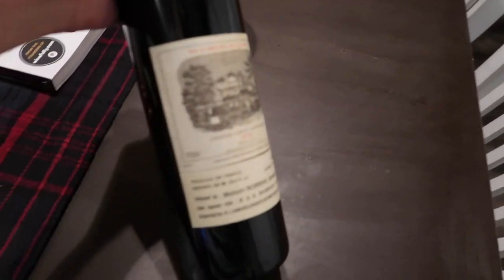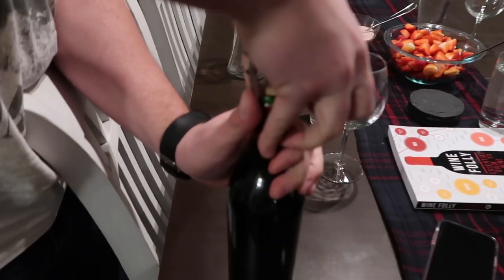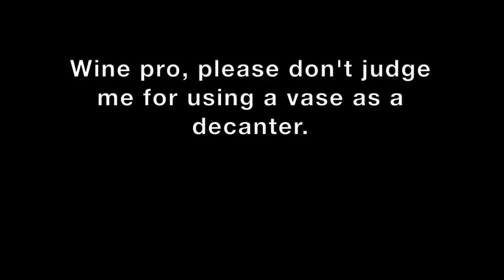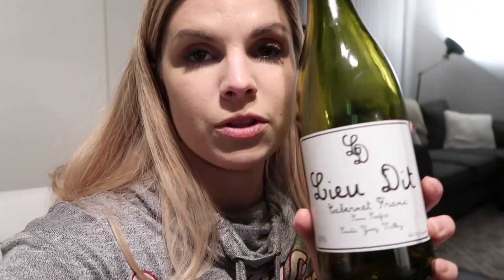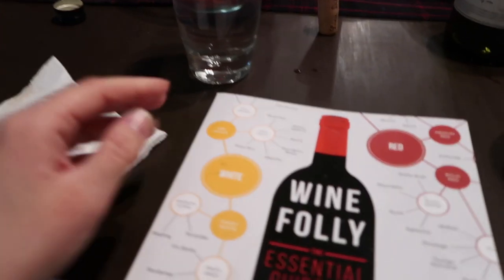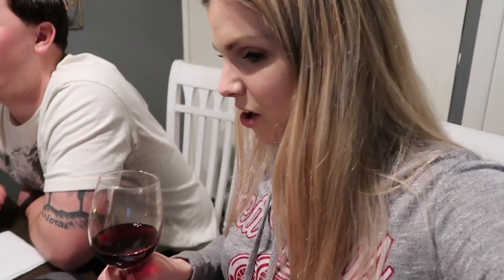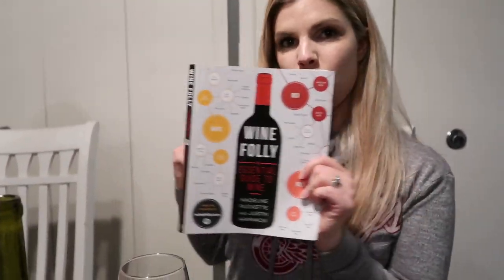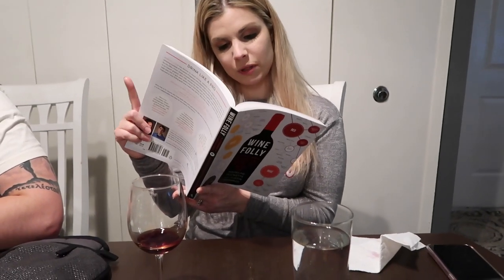Wine Tasting | 1978 Bordeaux | Chateau Lafite Rothschild | Taste 41 Year Old Wine from France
Lauren and Nicko inherited a bottle of 1978 Bordeaux and were kind enough to share it with us! This wine is was produced at Chateau Lafite Rothschild, a producer of one of the world's most expensive red wines. It was such a fun experience to capture this on film with some of our best friends!

Wine Folly Book (1st Edition):

Wine Folly: Magnum Edition: